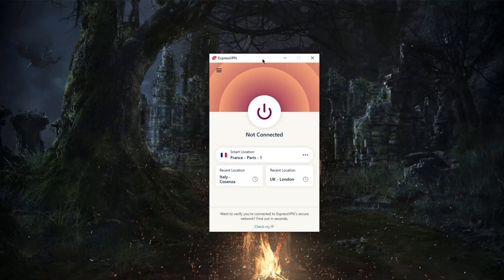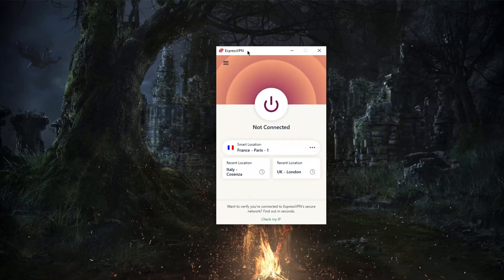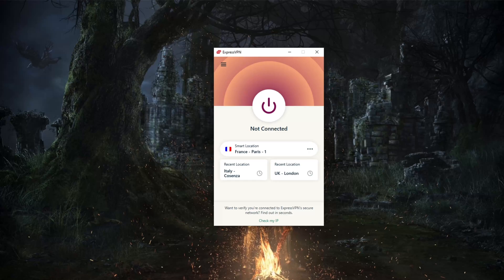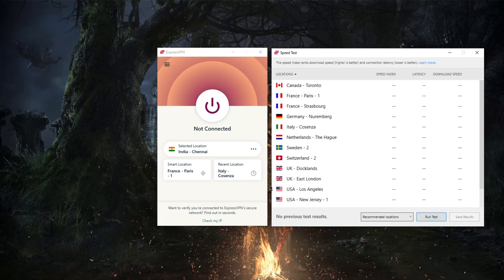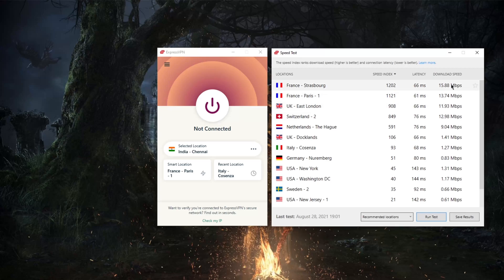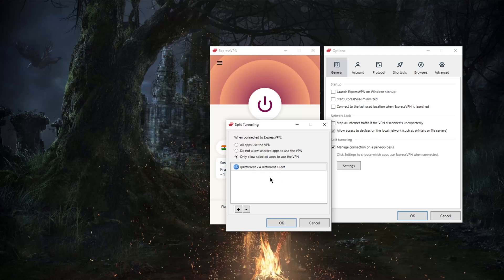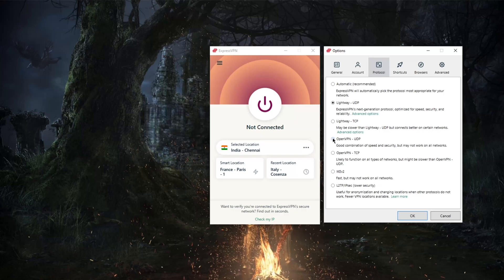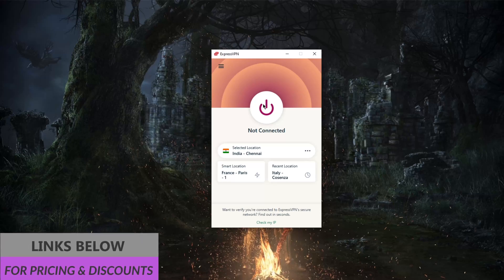ExpressVPN Review on Application Features [2026]🔥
ExpressVPN Review on Application Features - Here's a quick look into the ExpressVPN App. Check the full review for an in-depth look into ExpressVPN

How's it going everybody? Welcome back. And today we're taking a look at ExpressVPN application. Now VPN apps can make or break the experience in so many ways. Easy setups and intuitive designs can increase accessibility for less advanced users, while bugs and sluggish can turn away, even the savviest techies. Now Express VPN, fortunately, is as free of bugs as it can be, while maintaining the well highest level of accessibility I've seen in any VPN in the industry, it's very well coated, it's incredibly easy to understand. And I think it's just made for ease of use in mind, first, and visual appeal. Second. So you can tell Of course, in terms of visual appeal, it's really not that interesting, it's just made to be a small window that you're supposed to use to just click a button and you know, turn on the VPN and put it away. Now, express VPN is very easy when it comes to just using it in general, even if you want to change locations, you know, you've got recent locations, here, you've got a smart location, which will pick a location automatically based on your location and connection. And you've got all locations as well as recommended, and everything is just neatly set up based on continent here. And, you know, when you download the application, you're given an access code to enter once you started up for the first time. And that's it, the code eliminates the need for you to enter your username and password. And you never really have to do it. Again, it really simplifies the installation process in a way we haven't seen from other providers. And that is applied also to all other platforms, not just windows. Of course, again, the UI is actually identical in every single device. So whatever using B, it's Windows, Mac, iOS, or Android, it's always going to be the same user interface, which is really cool. So I want to put it on the screen right now the application on Android and how it looks, it really looks just identical, as you can tell. And let's get back to the desktop. So if I go to speed tests here, of course, if I showed you here, the locations, you wouldn't be able to see any kind of ping or download stats or anything like that, oops, that's a mistake. Though, you are able to go to settings here and hit hit the speed tests, I read over. And with the speed tests, you'll be able to tell the download speed and latency. Now keep in mind though, and of course, From here, you can actually pick which region you would like to test. if let's say I'm going to test the recommended locations. Now keep in mind, the latency is accurate, but the download speed is not quite so accurate. So it will tell you, which is the fastest server for you. But the numbers just won't be accurate. I'm not exactly sure how or what criteria do they use, let's say to test your connection. But the my download speed, if I went to, let's say ookla, right, now I wouldn't get the same numbers, my download speed is about, you know, 5.7 5.8 megabits per second, not very impressive. But sometimes, you know, it just gives numbers that are all over the place. So I'm not exactly sure how the download speed is measured here. But the latency is accurate, the download speed will correctly indicate which server is faster. So that's it. Have a wonderful day.

Hope you enjoyed my ExpressVPN Review on Application Features [2026] Video.